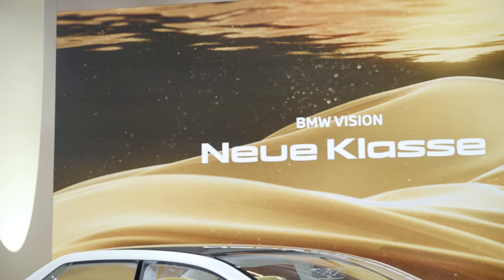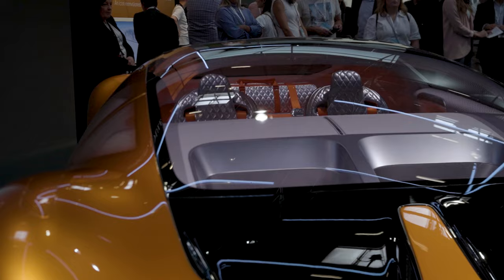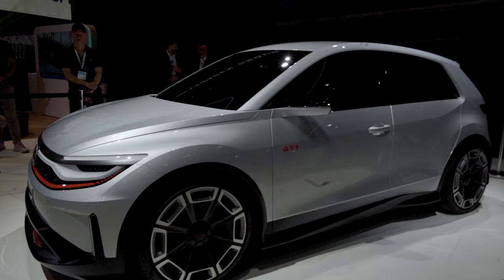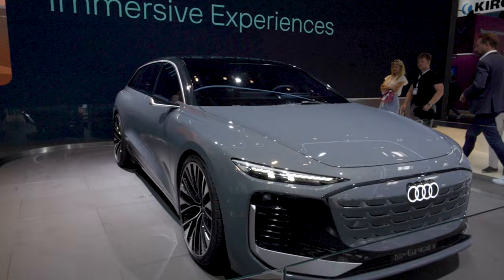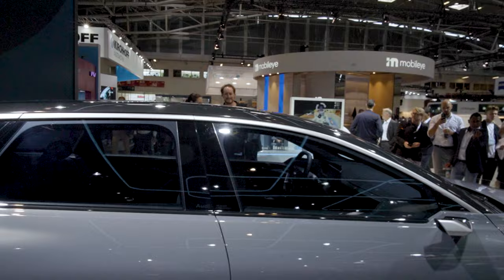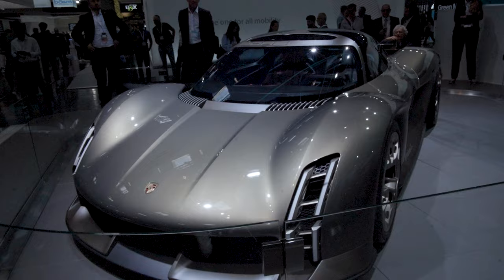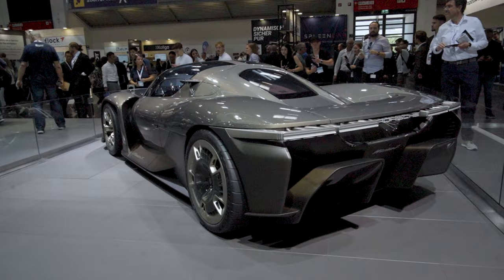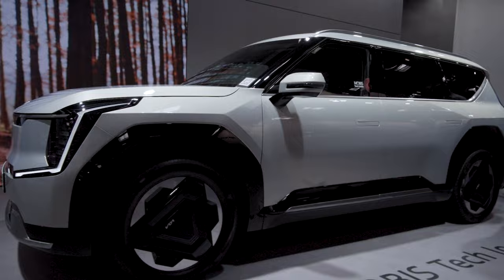BIG ACCIDENT on the First day of the IAA 2023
Krisrifa @ Instagram
Riisfalch @ Snapchat